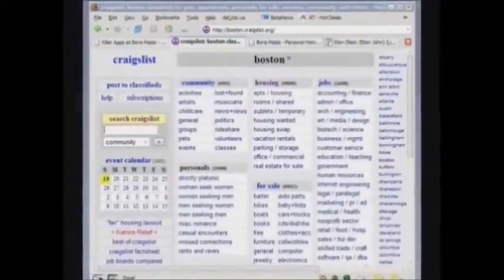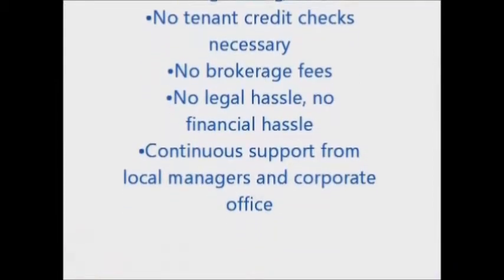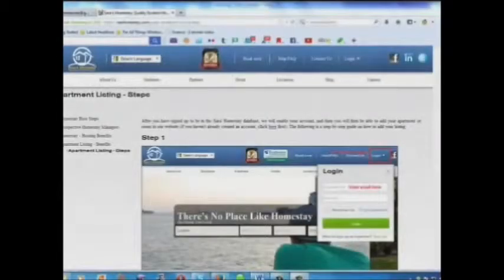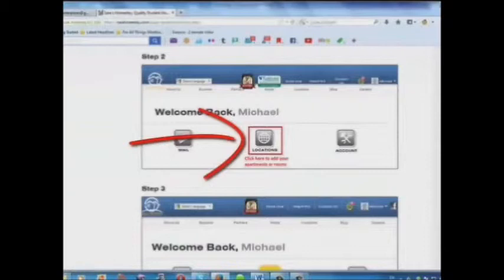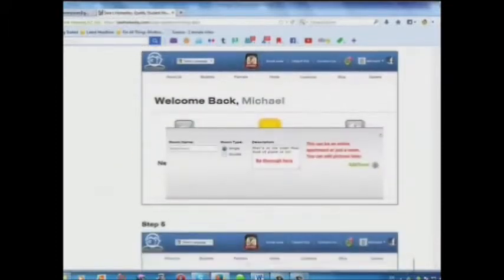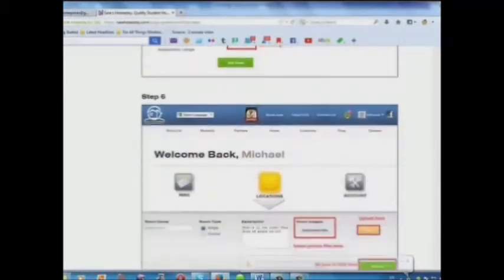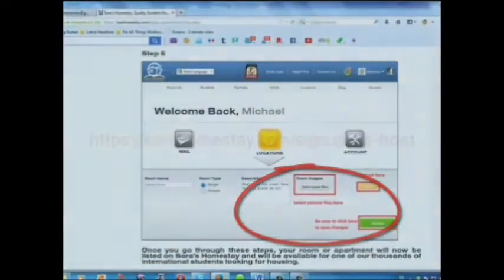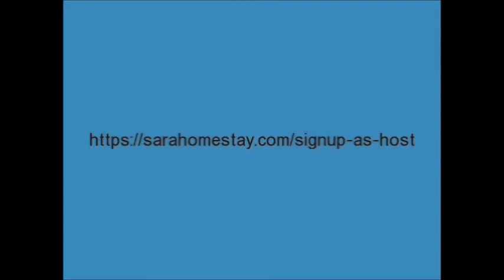List House For Rent